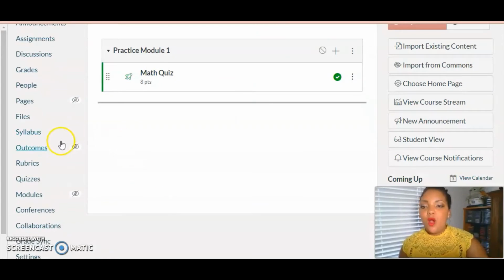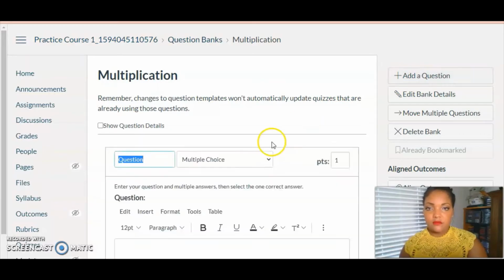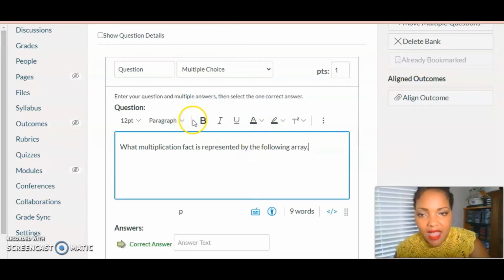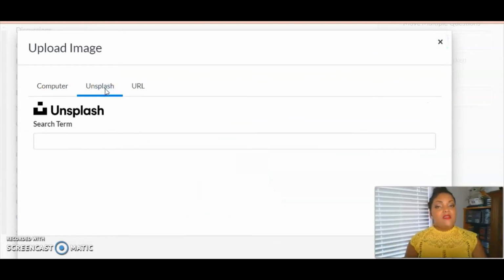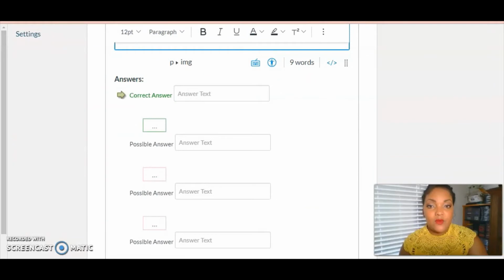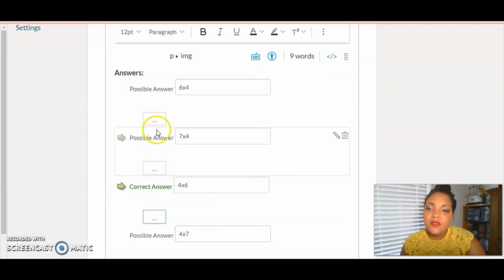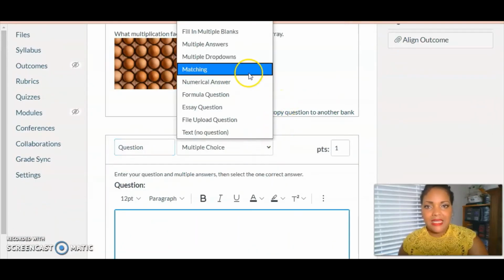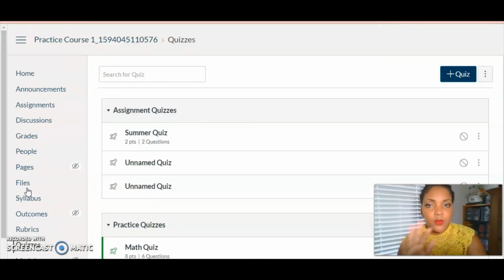PART 1: CANVAS QUIZZES QUESTION BANK CREATION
This is PART ONE of a 2 part series on Creating QUIZZES in CANVAS.